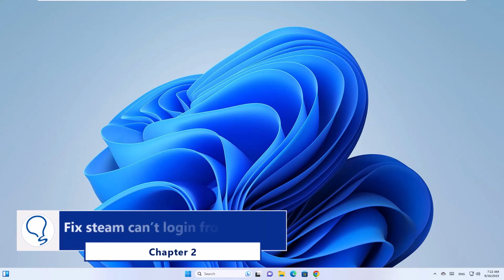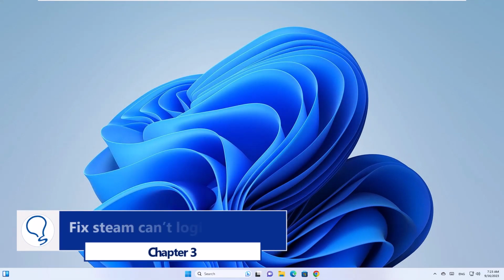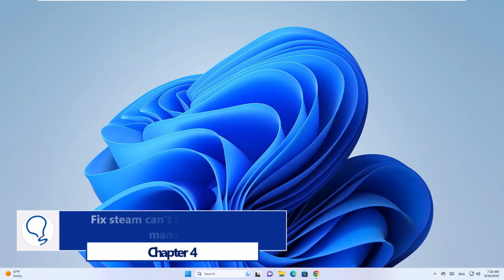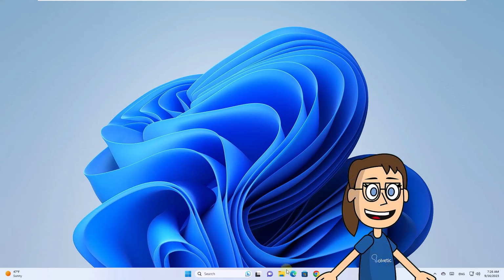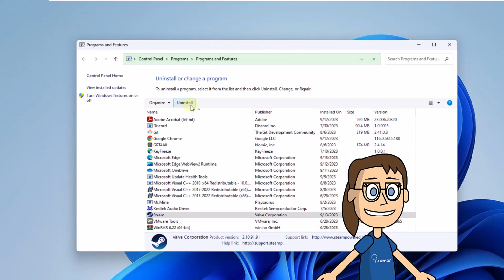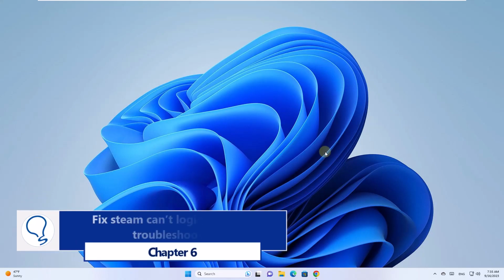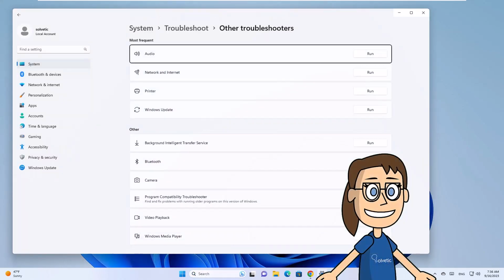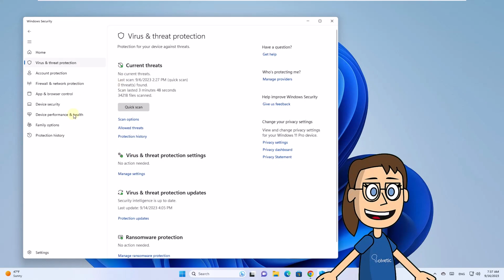STEAM CANT'T LOGIN FIX ✔️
Is it happening to you that Steam won't let me log in? Well, save this video to have a good collection of solutions to help you. With this you will be able to deal with Steam not letting me log in too many attempts, Steam not letting me log in too many failed attempts or specific errors such as Steam not letting me log in error e20, by using different complete options.

steam:/flushconfig

 》 CHAPTERS 《

00:00 Introduction
00:35 Fix Steam can’t login by checking servers
01:01 Fix Steam can’t login from firewall
01:44 Fix Steam can’t login from run
02:30 Fix Steam can’t login from task manager
03:03 Fix Steam can’t login by reinstalling the app
05:05 Fix Steam can’t login from the troubleshooter
05:47 Fix Steam can’t login by analyzing the system